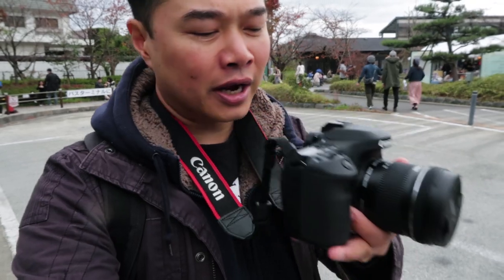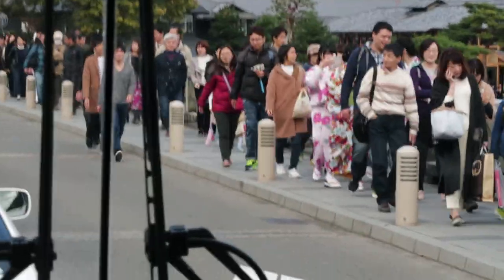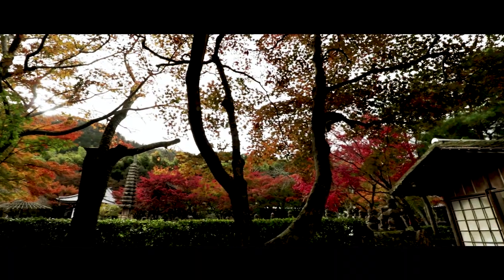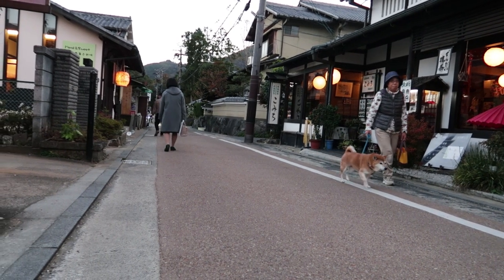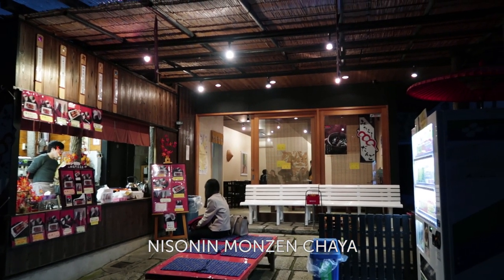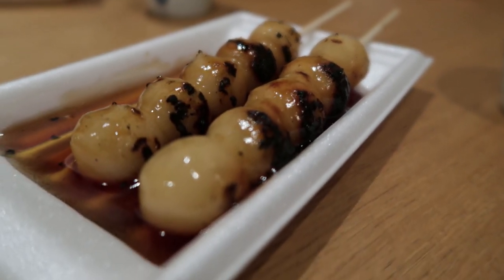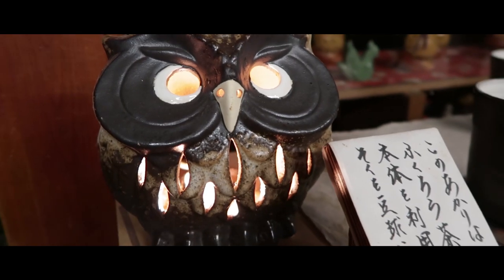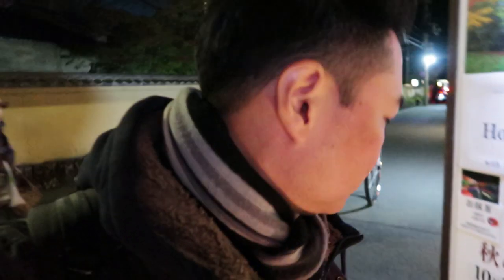Best Places in Arashiyama for Autumn Leaves and Bamboo Without Crowds | Japan Vlog 34 | Lin Nyunt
We visited the best places in Arashiyama to see autumn leaves and illuminations without the massive crowds of people. We also went to a bamboo forest without all the tourists. I'll show you that it is possible to go to hidden and quiet spots in Arashiyama free of the throngs of visitors.

Itinerary
Take a bus from near Hankyu Arashiyama station bound for Toriimoto.

1) Adashino Nenbutsu-Ji Temple Autumn Leaves and Bamboo Forest 1:29
This peaceful temple is lovely for autumn leaves and has its very own bamboo forest. It's much easier to have it all to yourself unlike the main bamboo forest in Arashiyama full of tourists.

2) Hiranoya and Saga Toriimoto Preserved Street 1:53
This street has a beautiful red torii gate and various shops and tea houses to look at.
*By the way, Hiranoya tea house is actually 400 years old!

3) Nisonin Monzen Chaya 2:55
This shop sells extremely delicious butaman and mitarashi dango. In fact it's some of the best I've eaten.

4) Kotouen Ceramic Shop 4:05
A family run business that sells incredible hand-crafted ceramics.

5) Saga Tofu Ine Restaurant 4:28

6) Hogon-in Temple Autumn Leaf Illuminations 4:36

Music
Songs by TELL YOUR STORY music by ikson™

Ikson - Lights
Ikson - October Sun

Gear List
Cameras
Point and Shoot Camera: Canon G7X Mark II
DSLR: Canon 80D
Wide Angle Vlogging Lens: Canon 10-18mm
Prime Lens: Canon 50mm f1.8
Drone: DJI Spark

Sound
Shotgun Microphone: Rode Videomic Pro
Lavalier Microphone: Audio Technica ATR3350

Tripods
Main Vlogging Tripod: Joby Gorillapod
Large Tripod with Fluid Head: Manfrotto BeFree Live